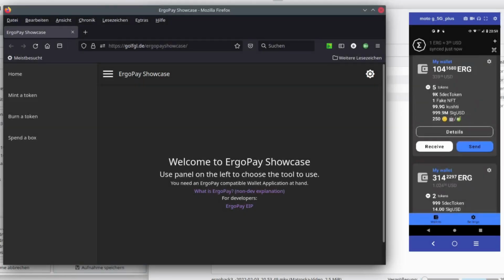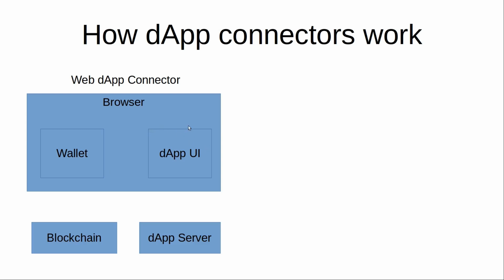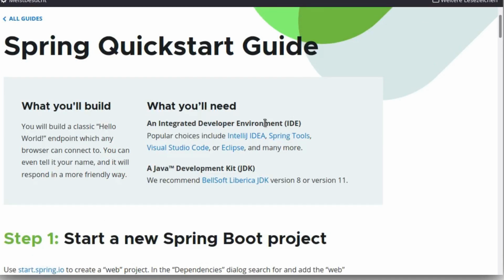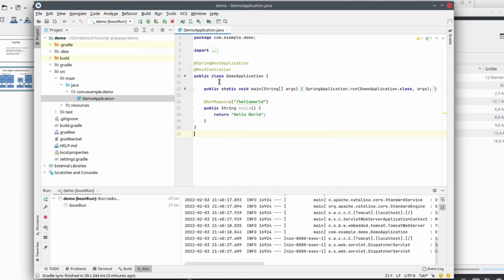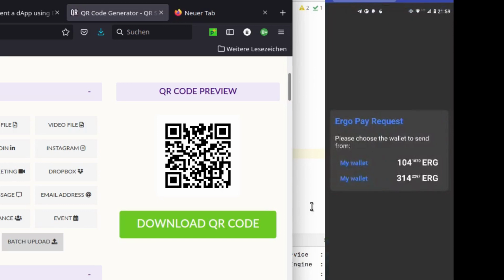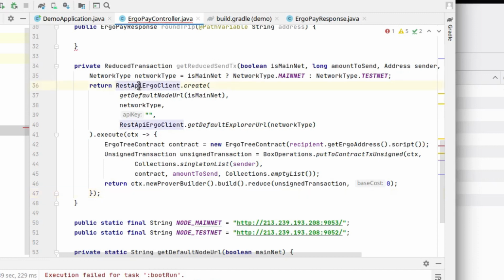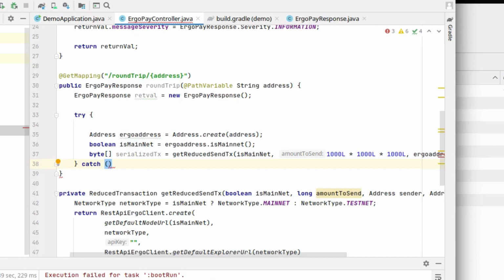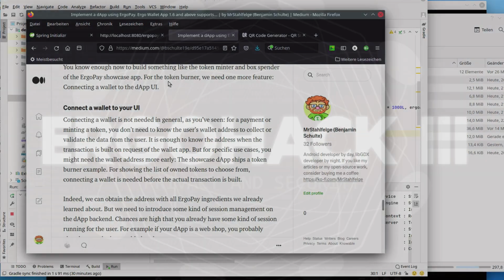ErgoHack 3 | Introduction to ErgoPay | MrStahlfelge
MrStahlfelge, developer of the Android and iOS mobile wallets, talks us through how to implement ErgoPay into your dApp.

Timestamps:
00:30 What is ErgoPay?
02:08 Example showcase demo
07:21 How dApp connectors work
12:29 Spring QuickStart
20:05 Implememting your first ErgoPay endpoint
26:25 Building and serving the transaction to sign
42:00 Conclusion

Feb 17 - 23: Ergo Summit: Privacy and Security